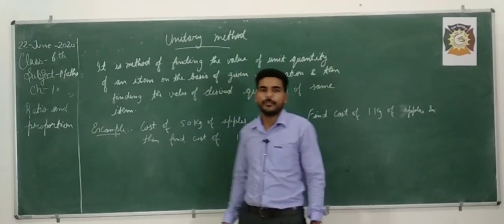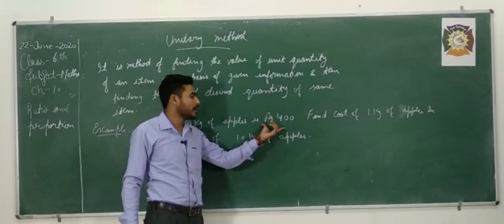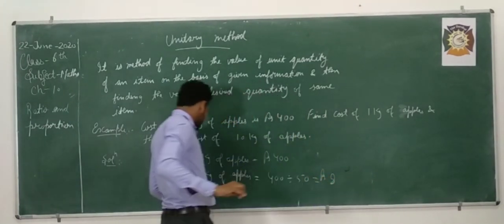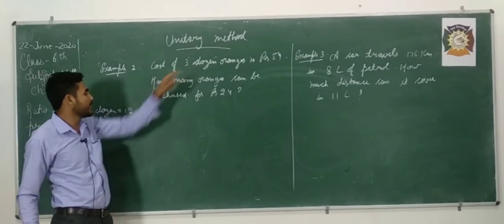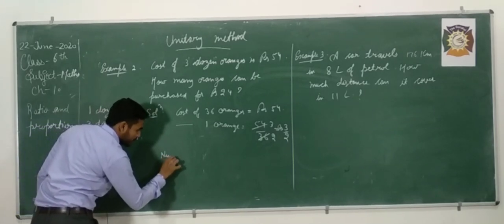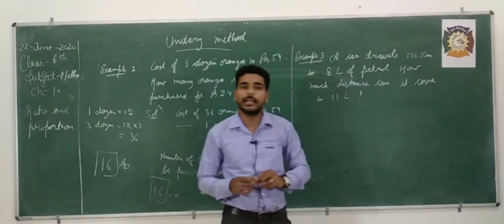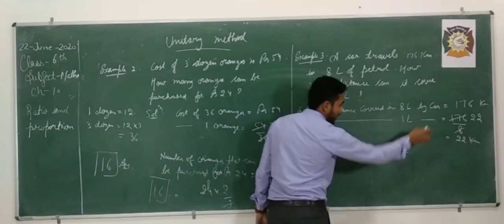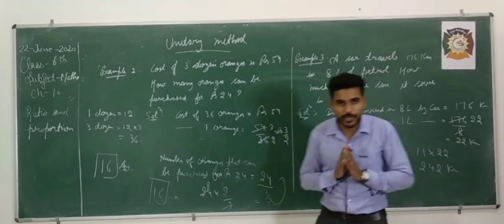class 6th mathematics chapter 10 Ratio and proportion Part 4 final Navdeep Singh